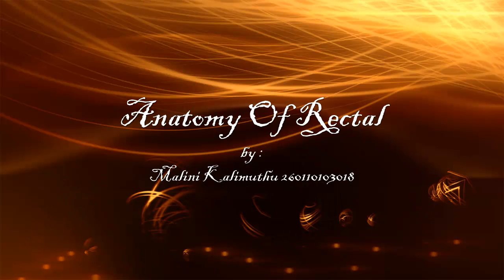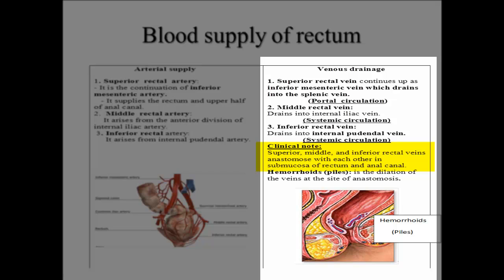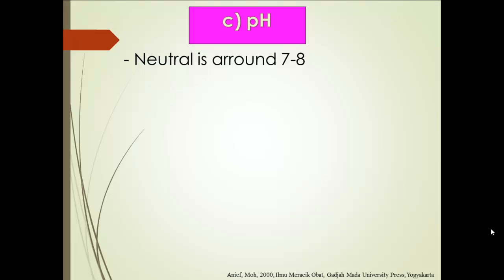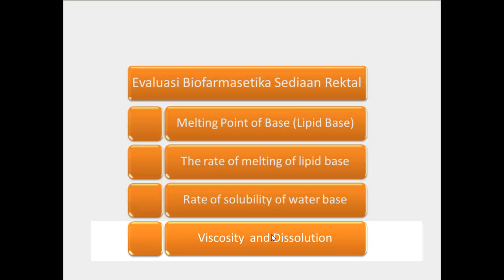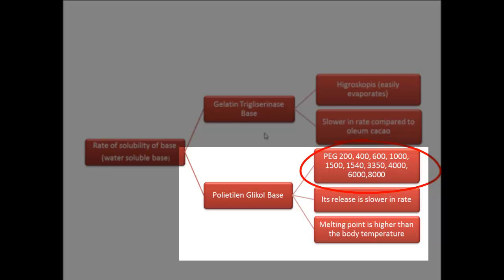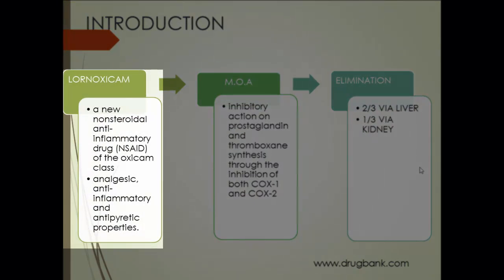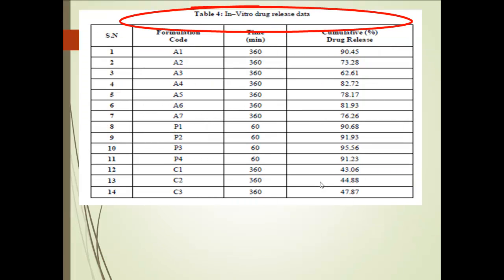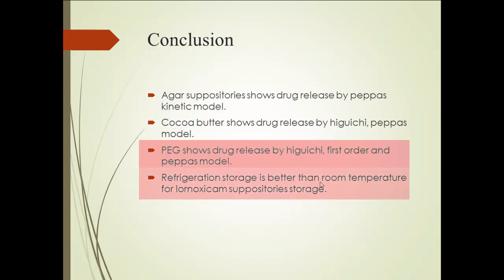Study Of Biopharmacy In Rectal Route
A brief explanation on rectal route administration . Proudly presented by Pharmacy Student ( KPBI 2010 ), Padjadjaran University, Bandung.